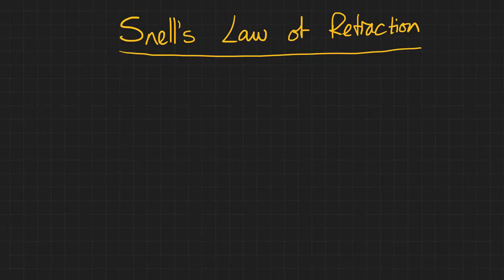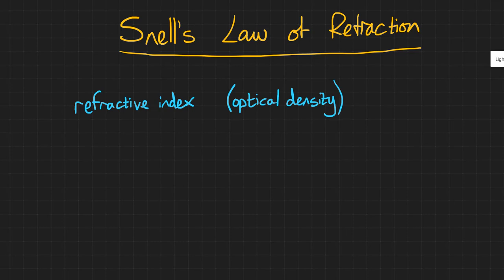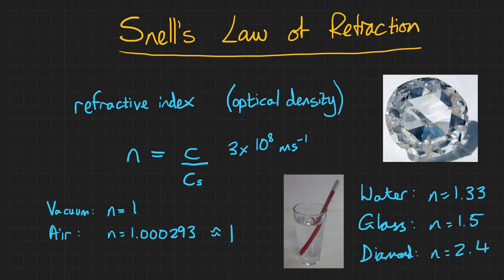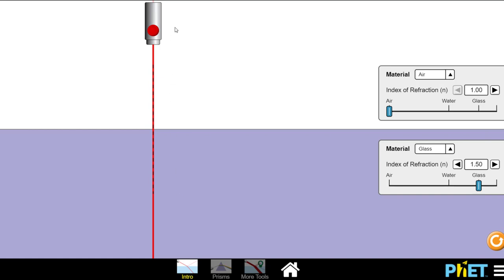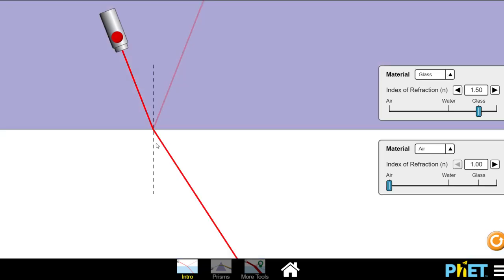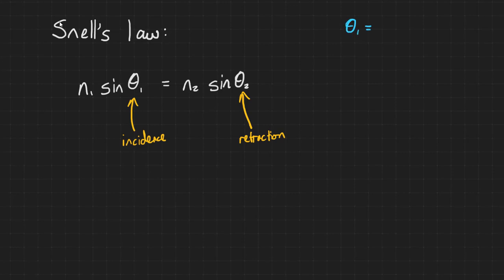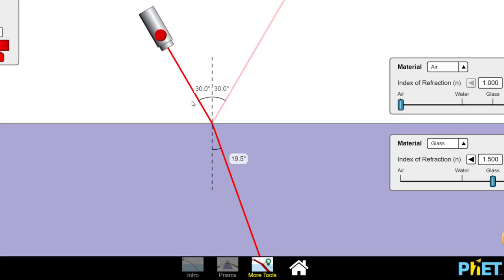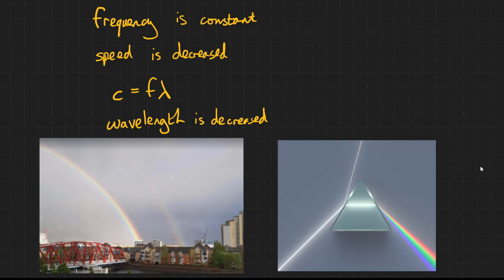Snell's Law of Refraction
An introduction to Snell's law and the principles of refraction

Simulation by PhET Interactive Simulations
University of Colorado